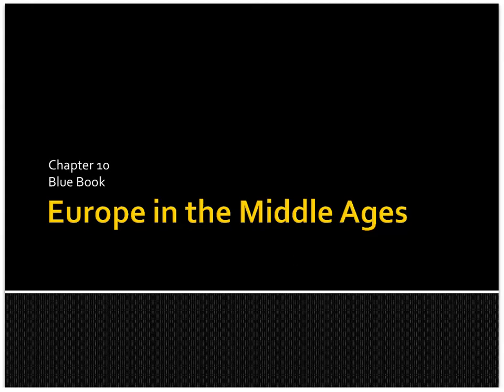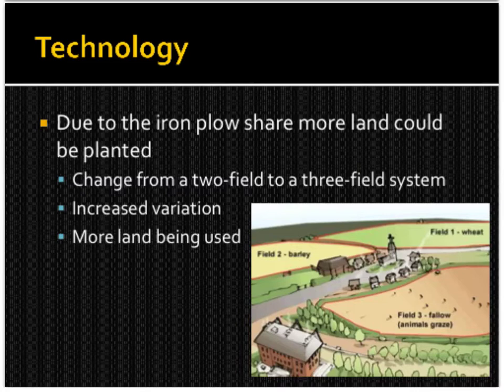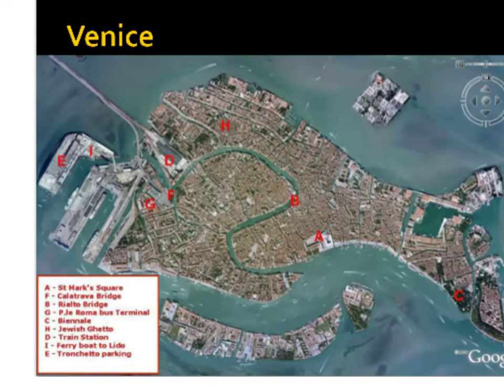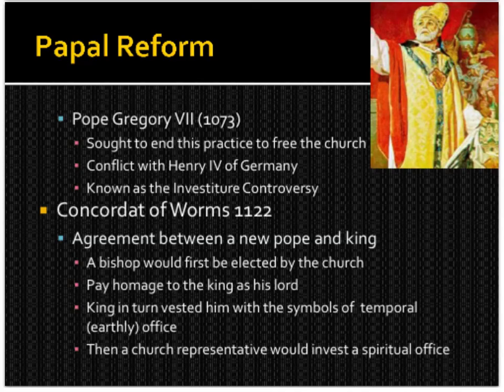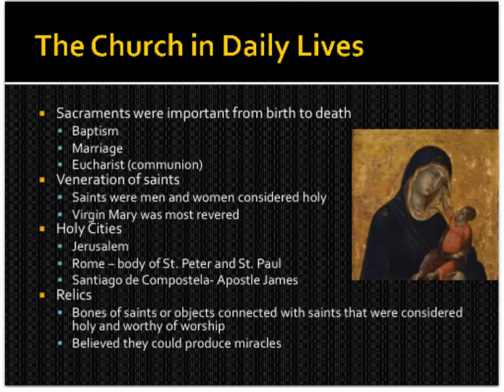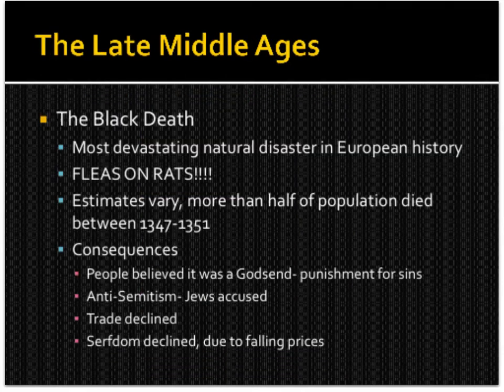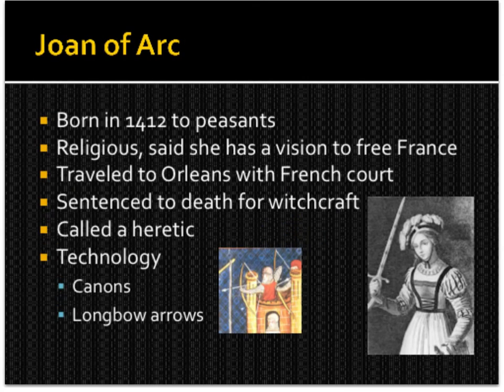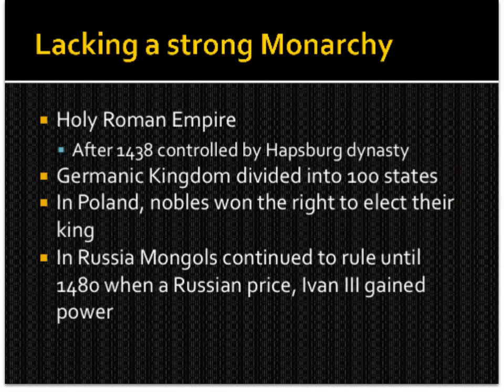Europe in the Middle Ages AP World History